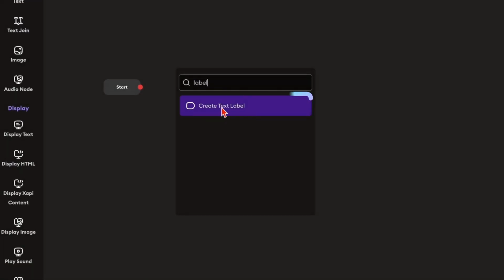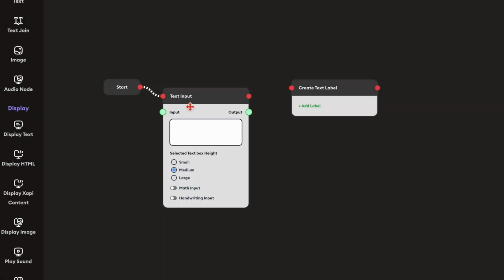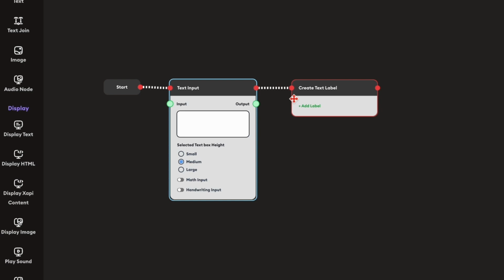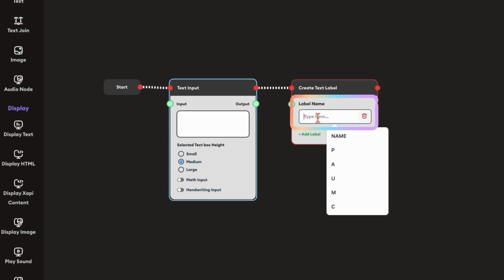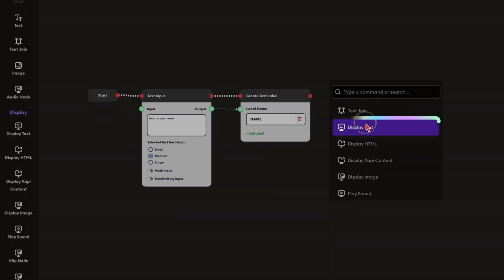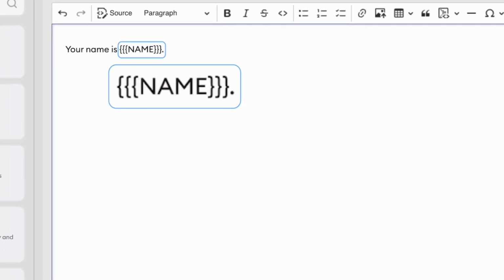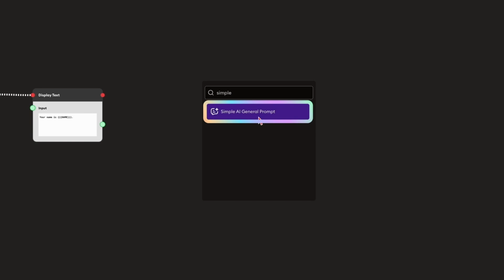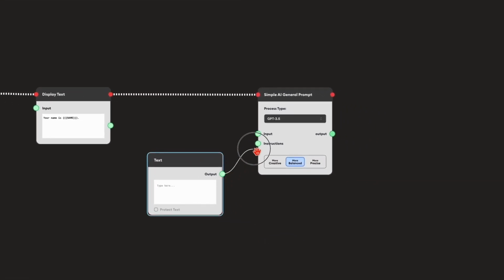Understanding Variables in Learning Flow AI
Variables are placeholders that store and manage data throughout your flow. They help personalize and make your content dynamic.

Example Basic Variable Types:

Text Variables 📝
{{{student_name}}}
{{{course_title}}}
{{{assignment_name}}}
{{{feedback_text}}}